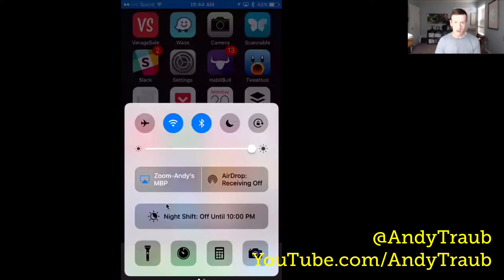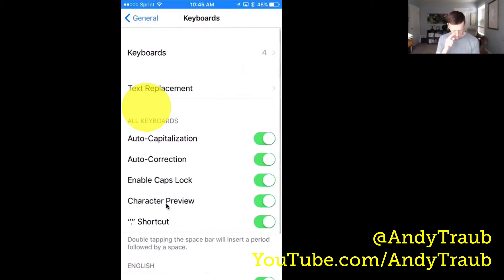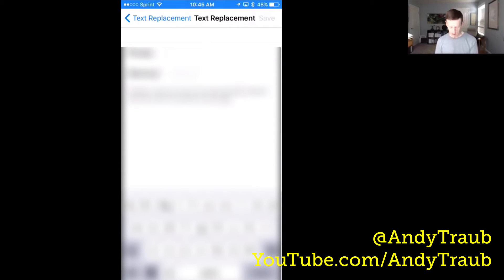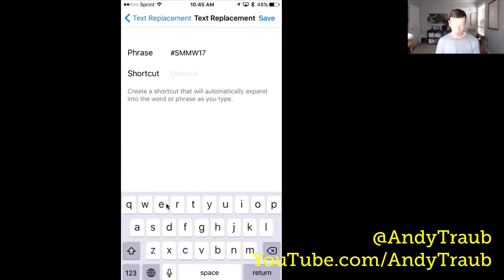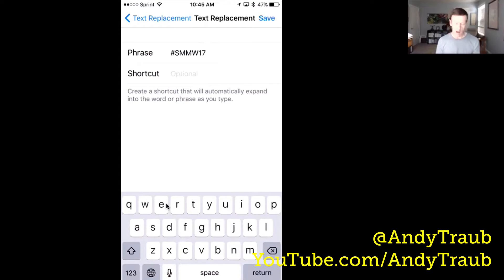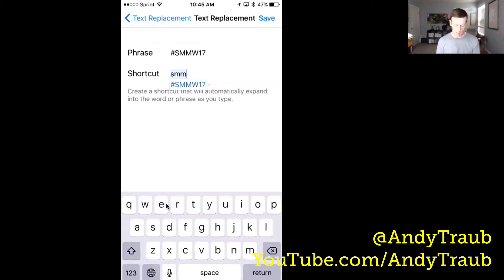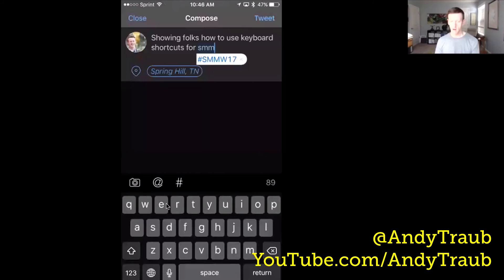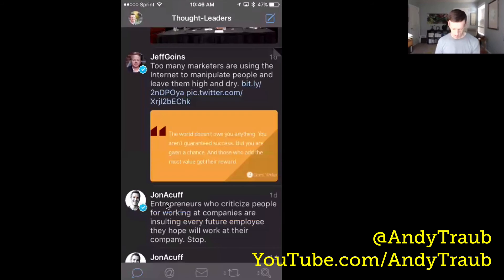Make Hashtags Quickly In iOS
Here’s how to make hashtags and other shortcuts in iOS to save LOTS of time.